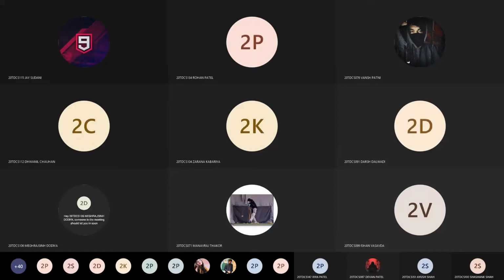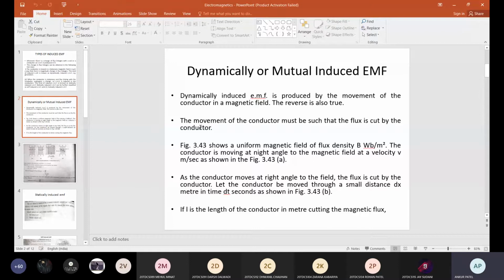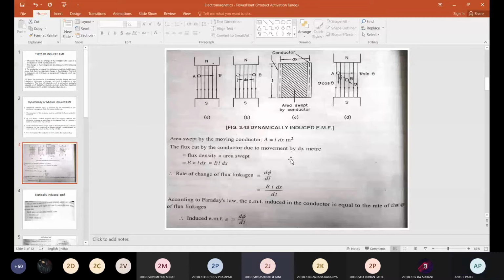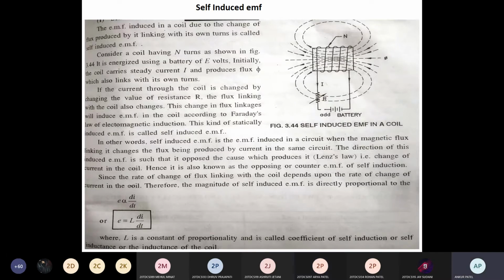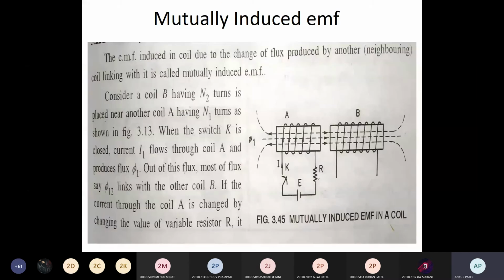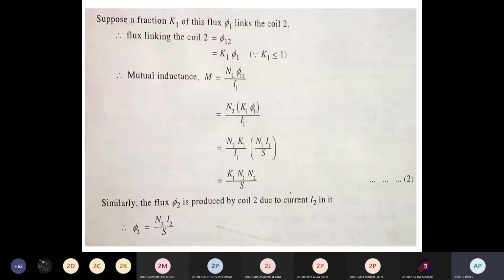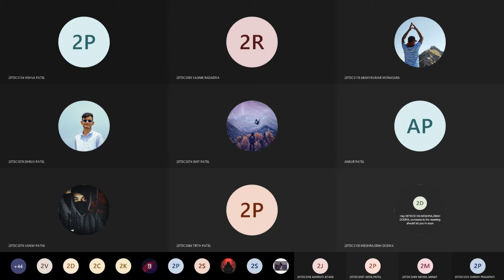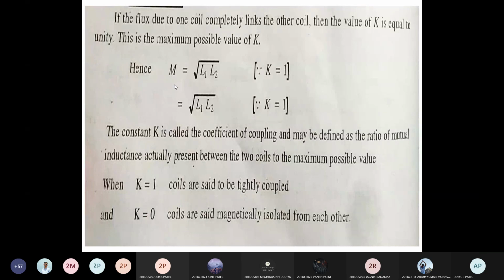Lecture 16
Types of induced emf, Coefficient of coupling